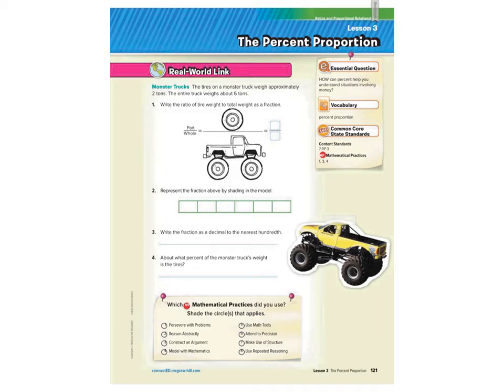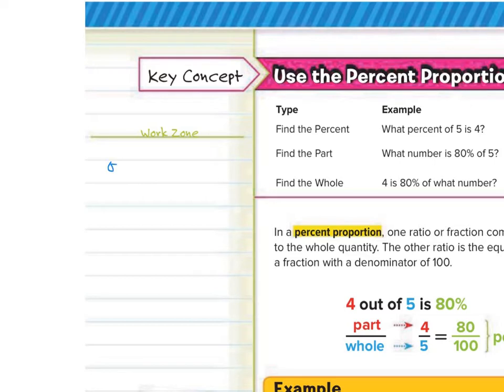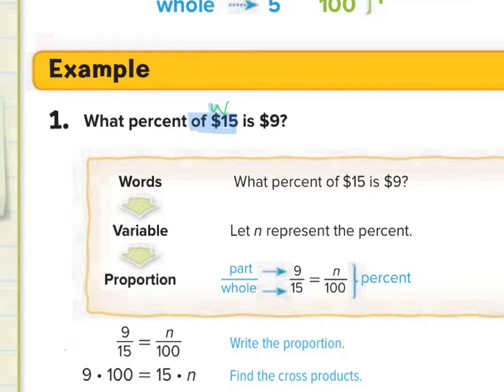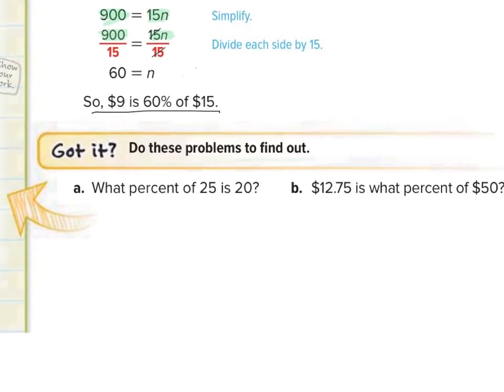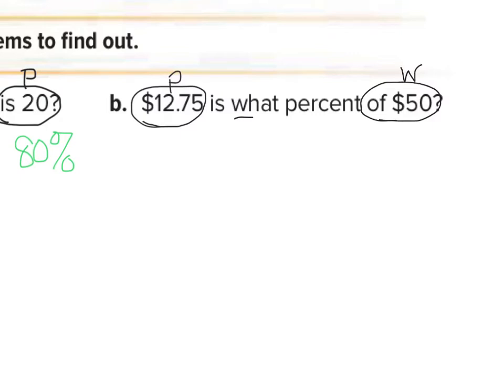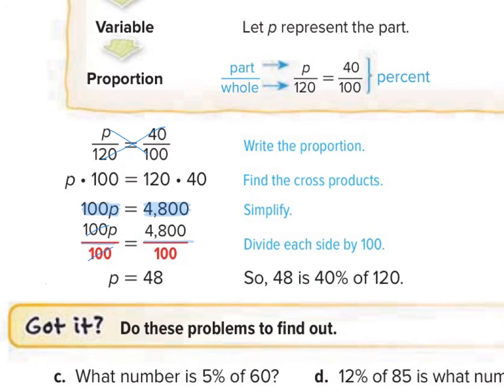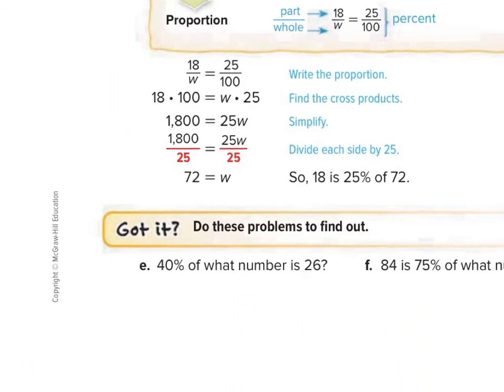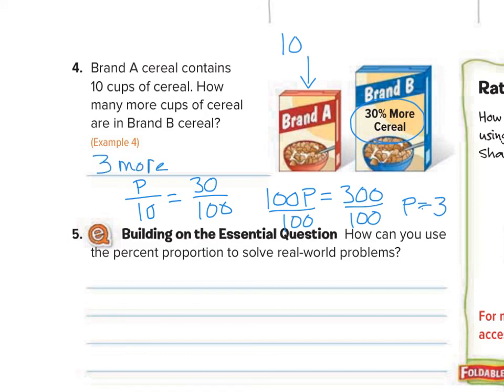My Bulldog Math Lesson 2.3 The Percent Proportion